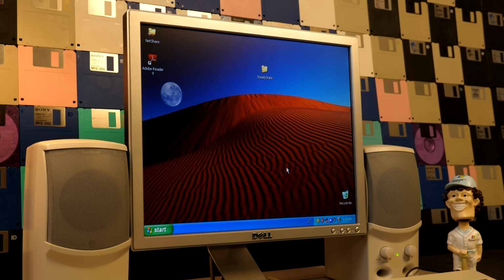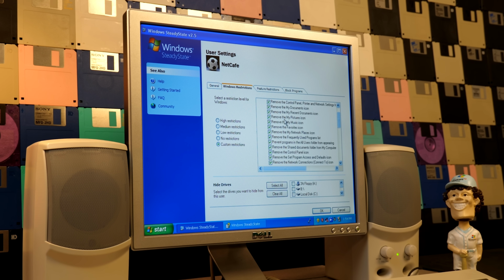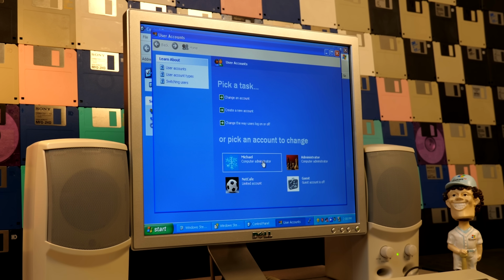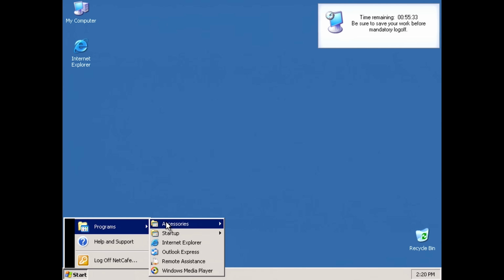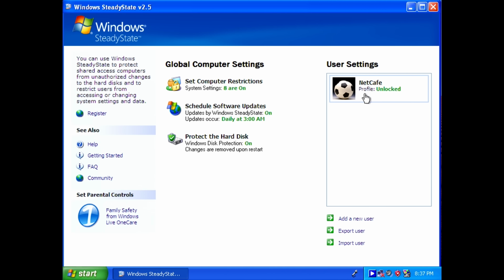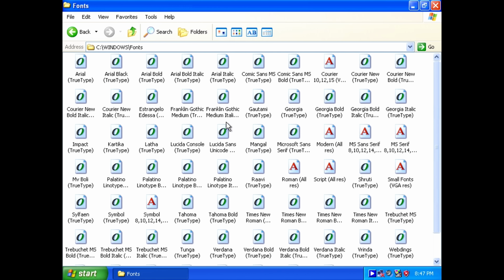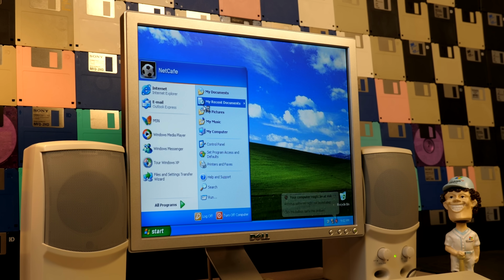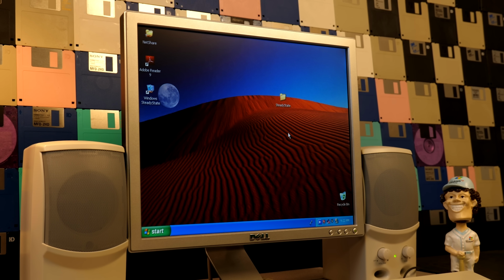Windows XP for Net Cafés (SteadyState Demo)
Thanks to WRiderpudu on Twitter for the suggestion!

Back in the mid 2000s, Microsoft released a tool to configure Windows computers for use in net cafés, public libraries, and other places where a system would see multiple users throughout the day. It was called Windows SteadyState, and it's what we're talking a look at today!

Chapters:
00:00 - Intro & Overview
00:59 - Installation
01:45 - Configuration
07:39 - Testing it out
12:00 - Let's screw things up
22:09 - Outro